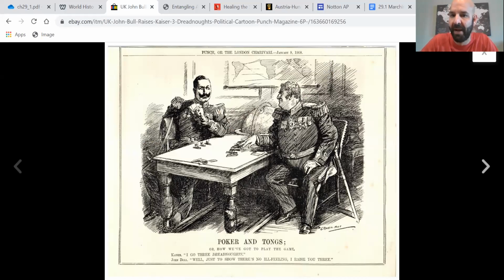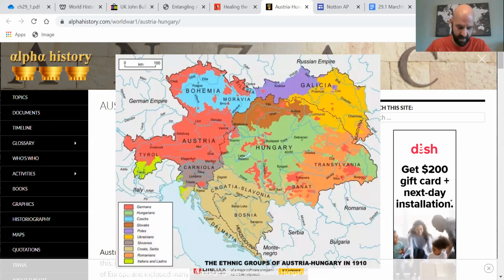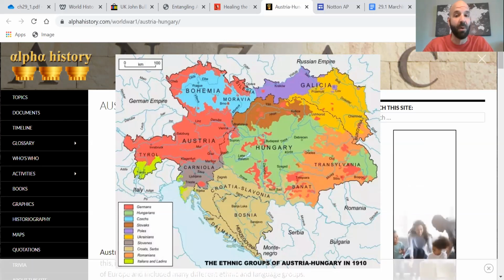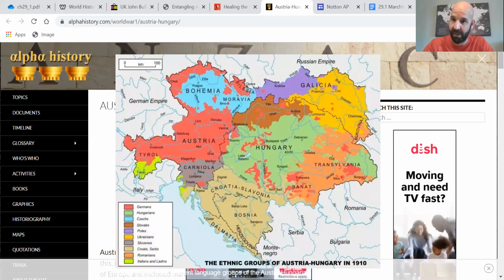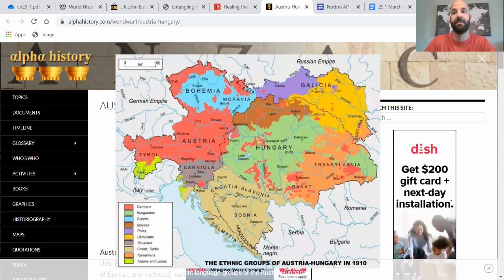World History 29 1 Marching to War